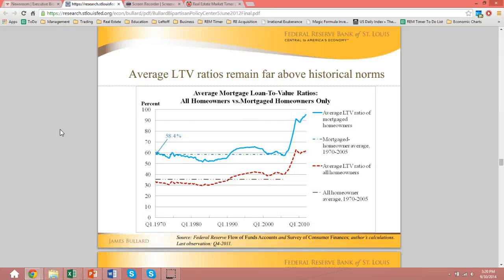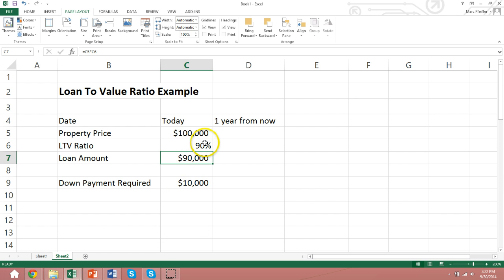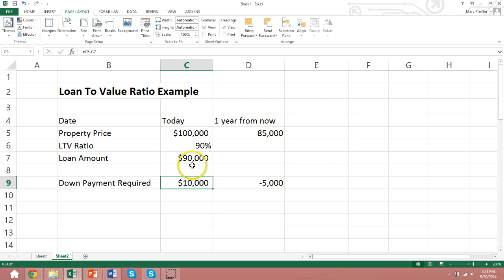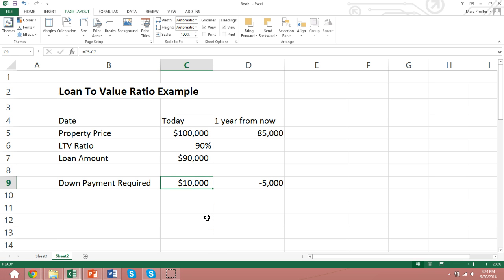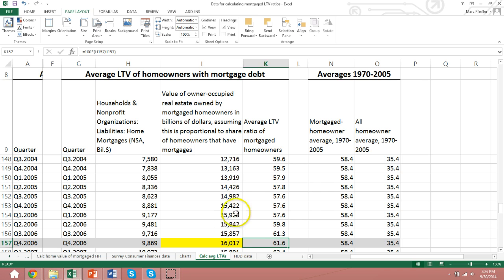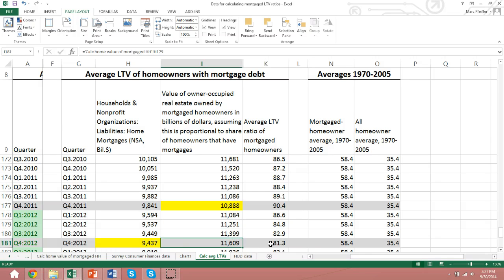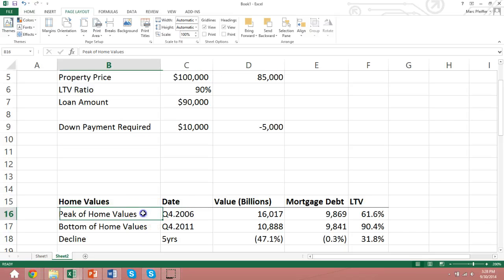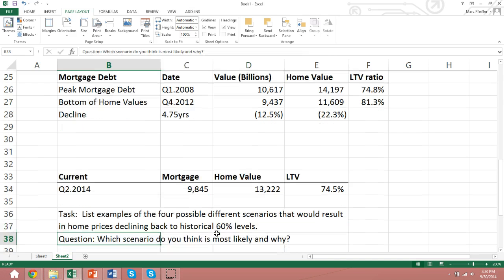US Average Historical Loan to Value (LTV) Ratios for Owner Occupied Property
I use James Bullard's analysis of LTV ratios and update his chart to today.  One can see that the historical LTV ratios have been 58.4% in the US from 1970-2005 rising thereafter to 90%.  This was largely due to decline in home values and not largely due to a deleveraging in mortgage debt.  As of this video LTV ratio were 74.5% still above the historical average of 58.4% which brings up the question of what it would take to bring LTV ratios back down to their historical levels.